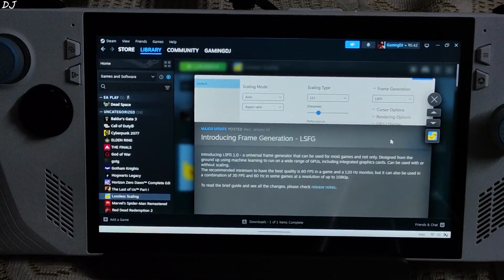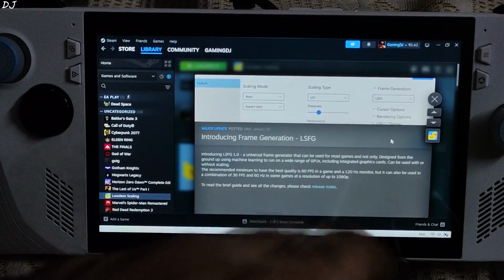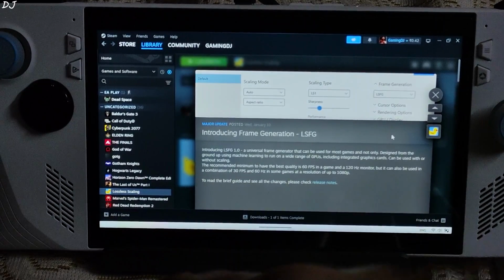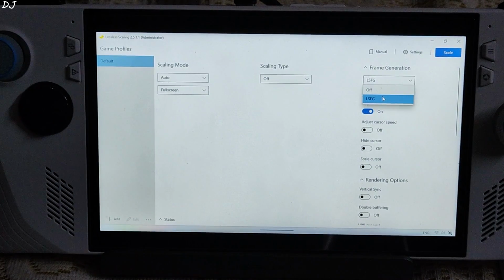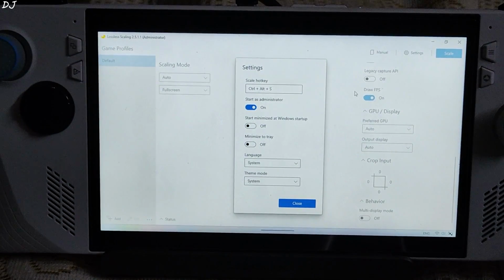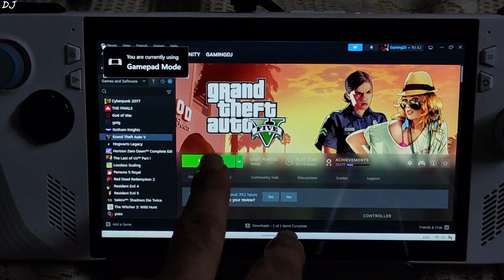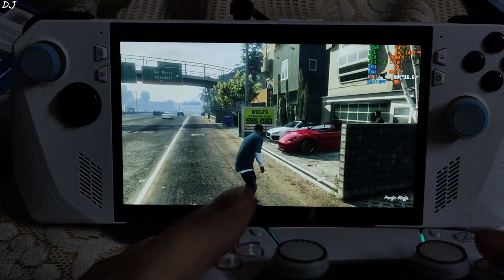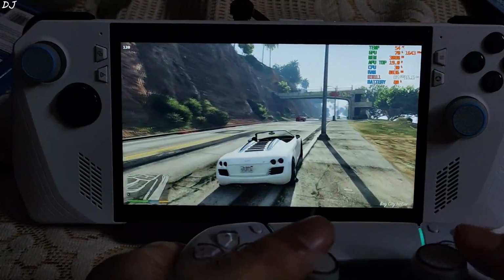Lossless Scaling LSFG Universal Frame Generation Guide for All GPUs | AAA Games Tested on Rog Ally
Timestamp :

- Lossless Scaling Frame Generation : 00:00
- AFMF : 01:08
- Configuring Lossless Scaling : 01:37
- Rog Ally Settings : 03:29
- GTA V Settings : 04:08
- Gameplay [Frame Generation Off] : 04:22
- Gameplay [Frame Generation On] : 04:33
- Horizon Zero Dawn Settings : 05:58
- Gameplay [Frame Generation Off] : 06:14
- Gameplay [Frame Generation On] : 06:28
- Spiderman's Remastered Settings : 07:46
- Gameplay [30 FPS/Frame Generation Off] : 08:10
- Gameplay [30 FPS/Frame Generation On] : 08:21
- Gameplay [60 FPS/Frame Generation On] : 09:11
- Elden Ring Settings : 09:43
- Gameplay [Frame Generation Off] : 09:53
- Gameplay [Frame Generation On] : 10:08
- The Last of Us Settings : 12:14
- Gameplay [Frame Generation Off] : 12:32
- Gameplay [Frame Generation On] : 12:46
- Baldur's Gate 3 Settings : 12:14
- Gameplay [Frame Generation Off] : 12:32
- Gameplay [Frame Generation On] : 12:46
- Red Dead Redemption II Settings : 13:55
- Gameplay [Frame Generation Off] : 14:29
- Gameplay [Frame Generation On] : 14:40
- The End : 15:35

Multiple Games tested on Rog Ally RC71L Z1 Extreme Bios 336 . GPU Driver version 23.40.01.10 [AMD Radeon 780M] . Video recorded using Poco F5 . Ambient Temperature : 13 degree celsius .

All of My Steam Deck Budget Accessories That I've Been Using + Other Recommendations :